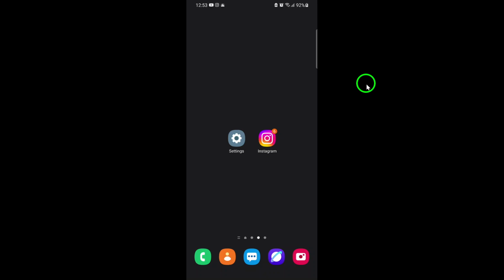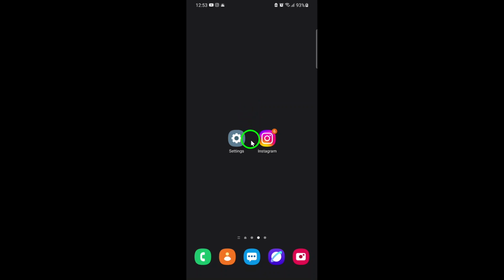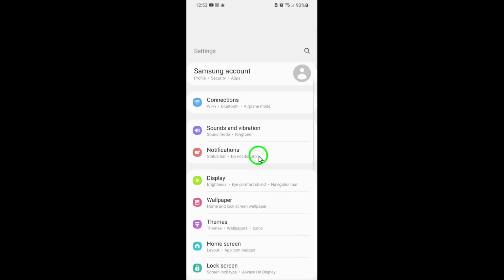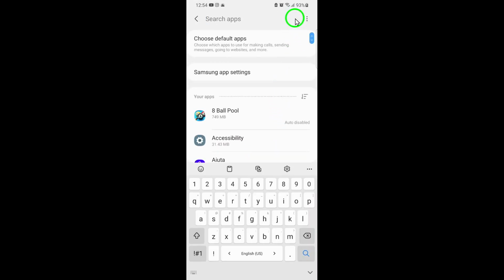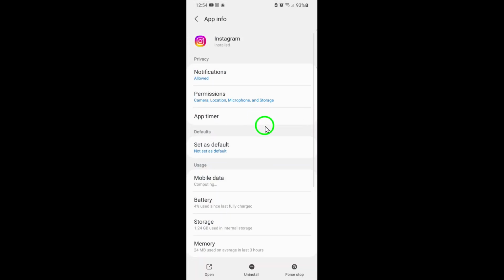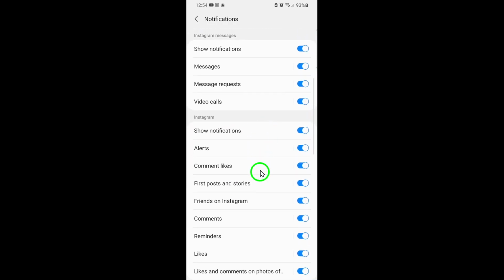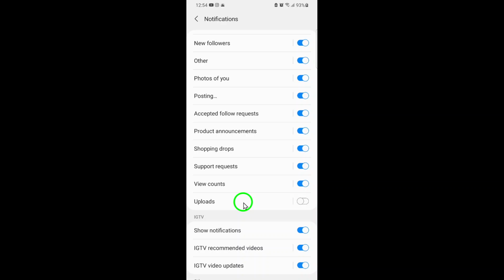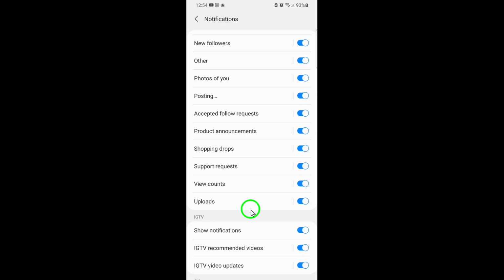How To Enable Uploads Notifications On Instagram (Updated)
Learn how to enable uploads notifications on Instagram with this updated step-by-step guide. Stay up to date with every new upload from your favorite accounts by making sure notifications are set up correctly on your device.

Follow these steps to turn on uploads notifications for Instagram:

1. Go to Phone Settings

2. Tap on Apps

3. Tap on Instagram

4. Tap on Notifications

5. Tap on Notification categories

6. Toggle on Uploads option

This video covers the latest method for enabling Instagram uploads notifications, so you never miss important content. Perfect for users who want to be instantly notified when new uploads are shared.

Chapters:
00:00 Intro
00:12 Soultion
01:05 Outro